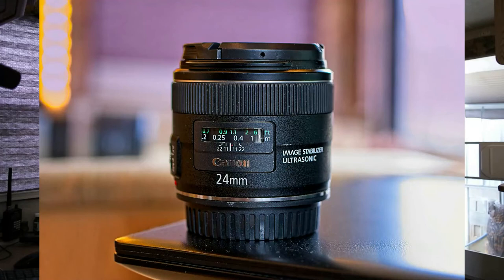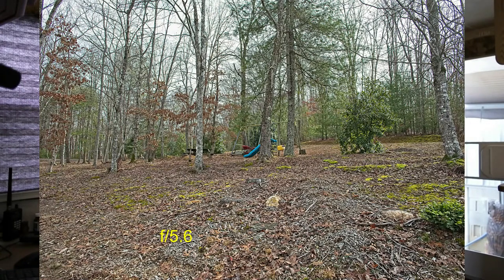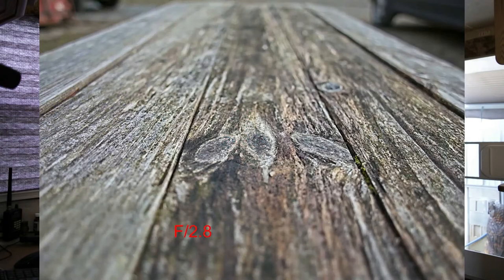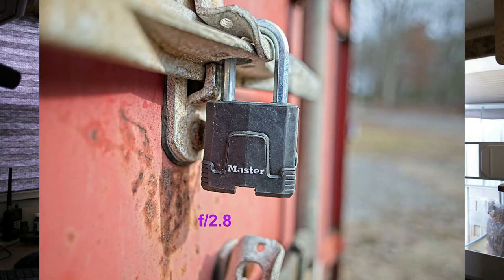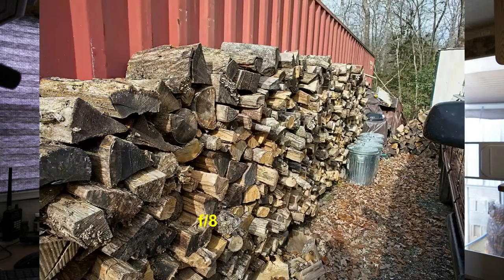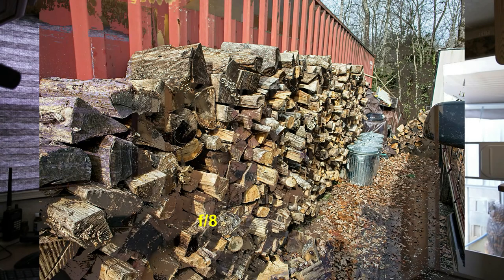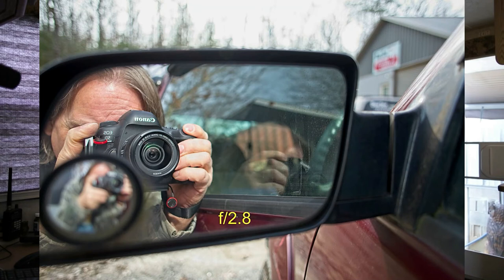Canon 24mm f/2.8 IS USM Lens, an often over-looked gem of a lens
A short video talking more about the often over-looked Canon 24mm f/2.8 IS USM Lens. I'm really impressed with it.

HOME BASE: North Georgia Mountains

Camera's I Use To Make These Video's
Canon 6D Mark ii
Canon 80D
GoPro Hero 7 Black
Lenses I Use To Make These Video's
Canon 24mm f/2.8 IS USM
Canon 10-18mm f/4.5-5.6 IS STM
Canon 50mm f/1.8 STM
MISC. GEAR
RODE Microphones
Aperture & Viltrox LED Lights